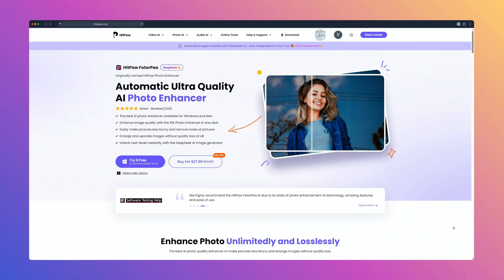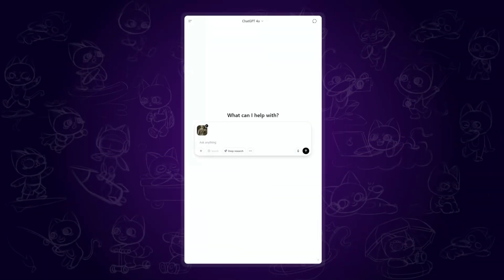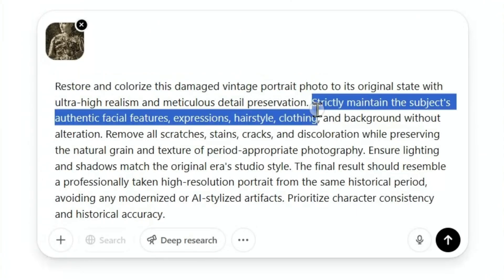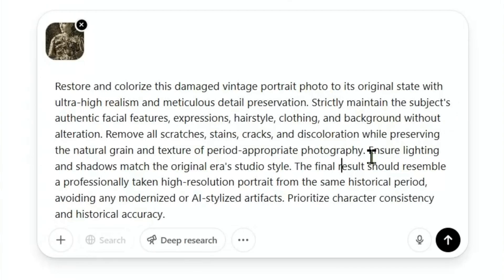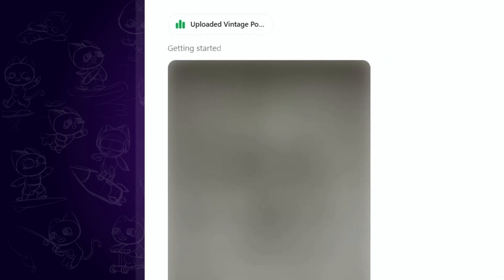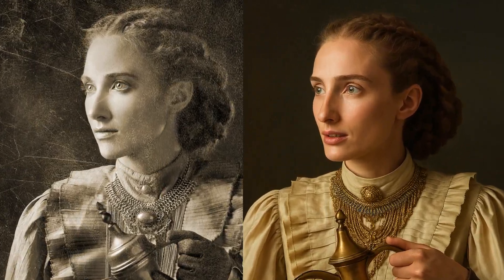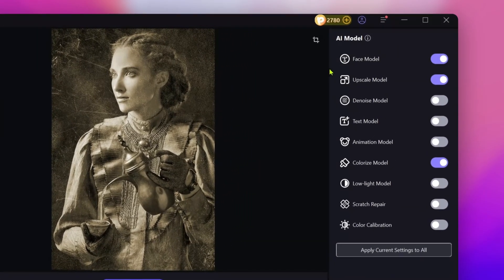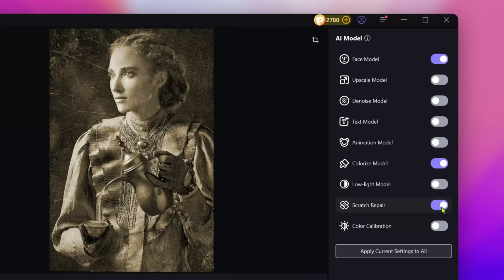Old Photo Restoration | How To Restore Old Photos With ChatGPT in SECONDS! (2025)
This video shows you how to restore old or black-and-white photos using AI tools like ChatGPT 4o and HitPaw FotorPea. You’ll also get the best tips for achieving high-quality photo restoration.

00:00 Intro
00:20 ChatGPT
01:13 HitPaw FotorPea

Here's the Prompt:
Restore and colorize this damaged vintage portrait photo to its original state with ultra-high realism and meticulous detail preservation. Strictly maintain the subject's authentic facial features, expressions, hairstyle, clothing, and background without alteration. Remove all scratches, stains, cracks, and discoloration while preserving the natural grain and texture of period-appropriate photography. Ensure lighting and shadows match the original era's studio style. The final result should resemble a professionally taken high-resolution portrait from the same historical period, avoiding any modernized or AI-stylized artifacts. Prioritize character consistency and historical accuracy.